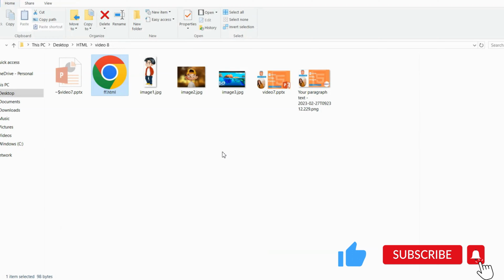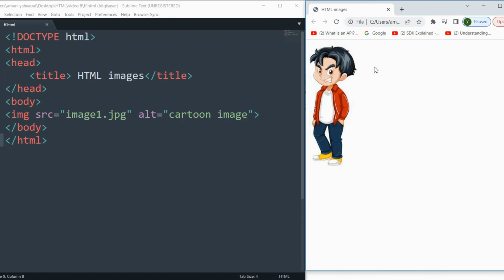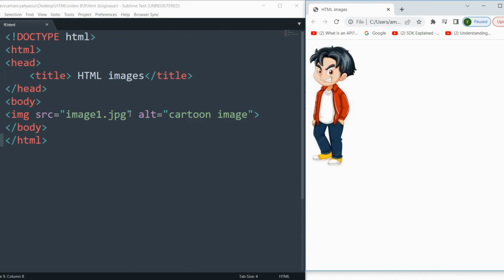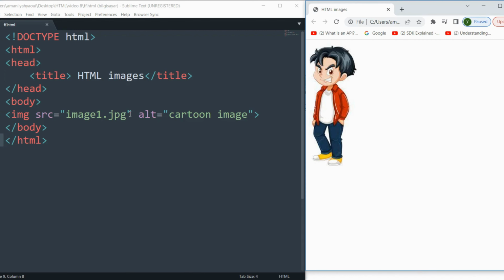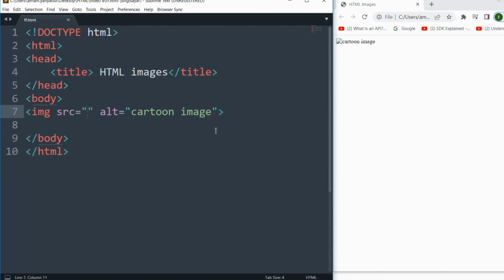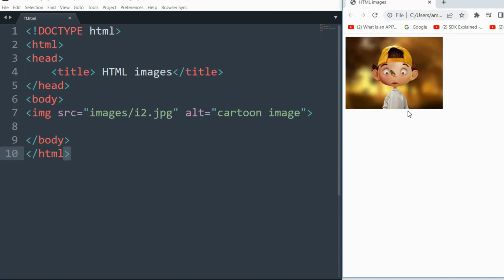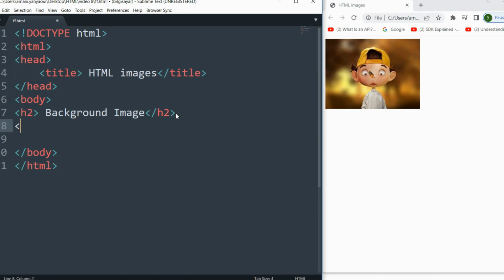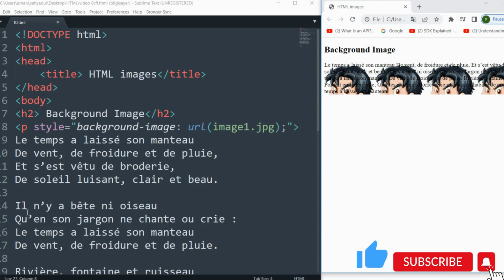[English] HTML Tutorial for Beginners #008 - HTML Images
In this video, we will learn a very useful element in HTML, HTML Images by using tags